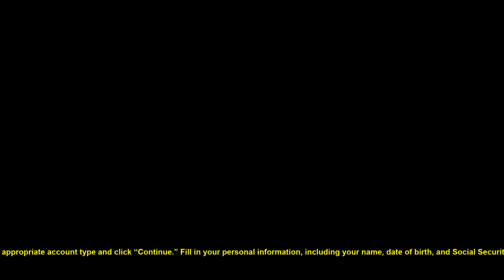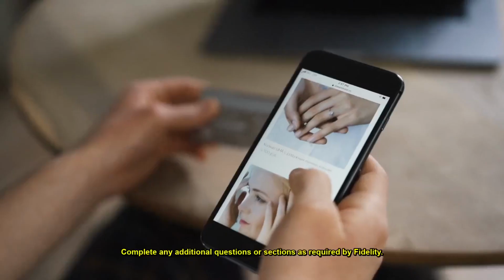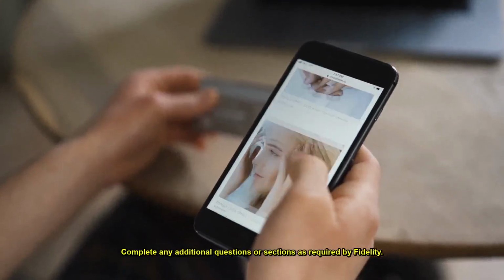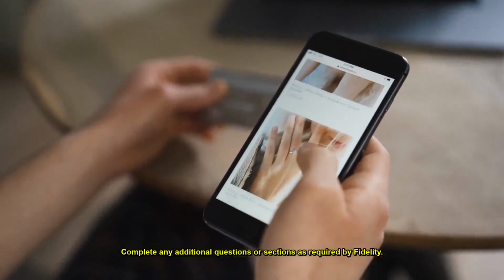How to register for Fidelity - Step By Step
Welcome to our comprehensive guide on "How to Register for Fidelity - Step By Step"! In this video, we’ll walk you through the entire registration process for Fidelity, making it simple and straightforward. Whether you're a beginner looking to invest or just need a refresher, we've got you covered! Join us as we cover everything from setting up your account to understanding the platform's features.